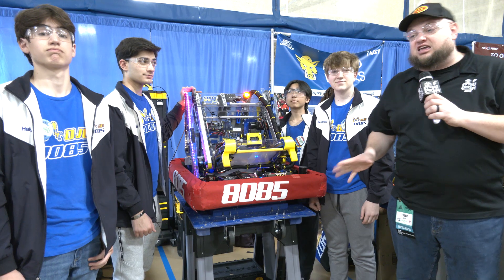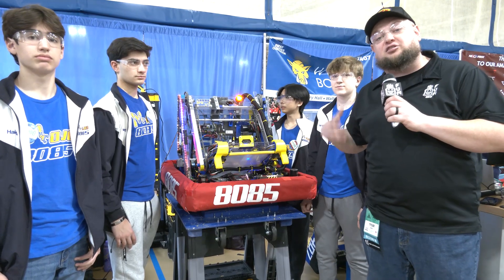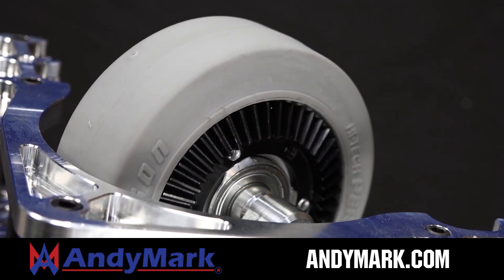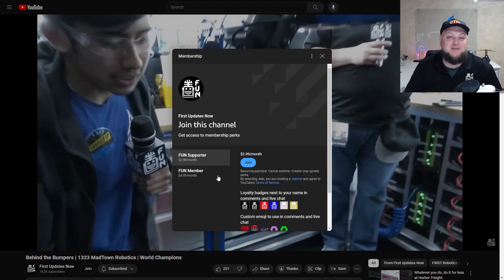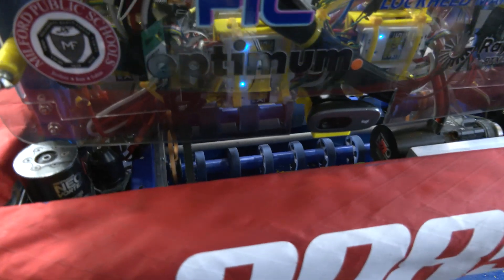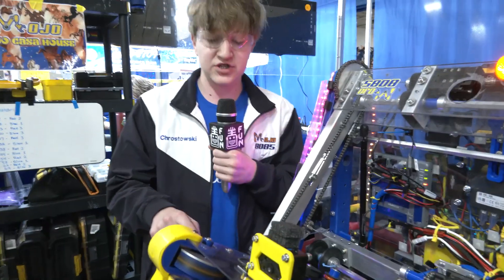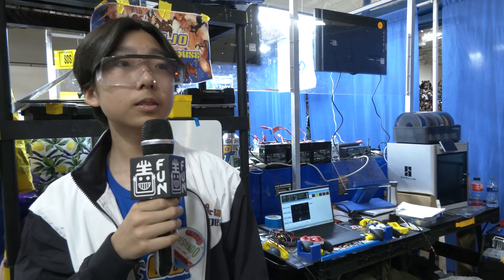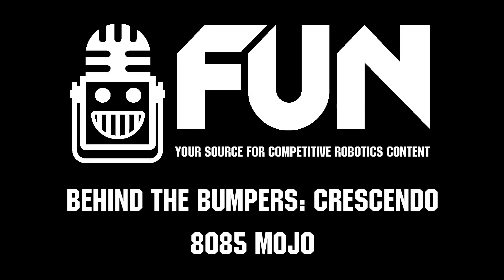Behind the Bumpers | 8085 MOJO | CRESCENDO FRC Robot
8085 MOJO has so much to offer as they start to solidify themselves into a powerhouse team in New England.  An incredible multi-functional arm for shooting, transfer and trap scoring; hear more about MOJOs plans for the future and get a breakdown of their design and software on Behind the Bumpers.